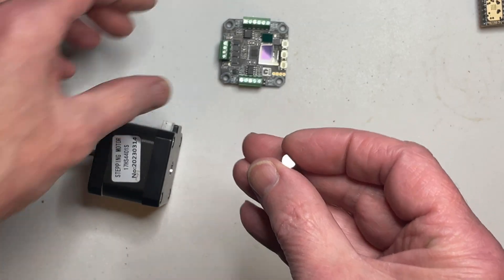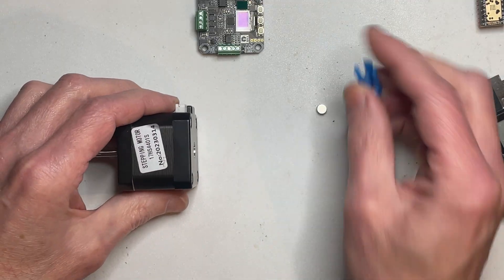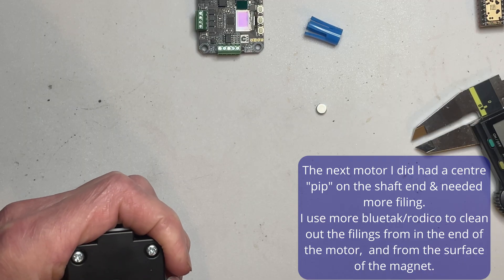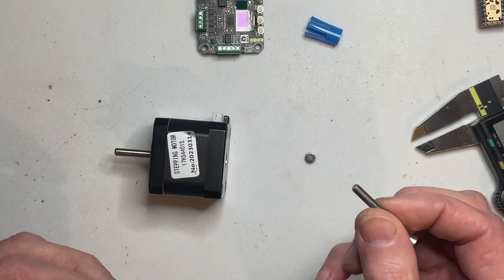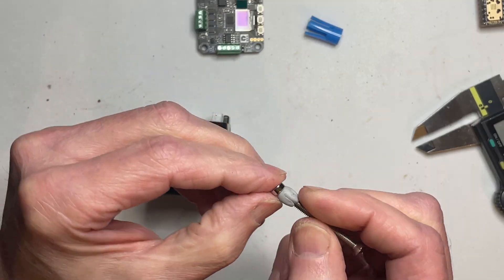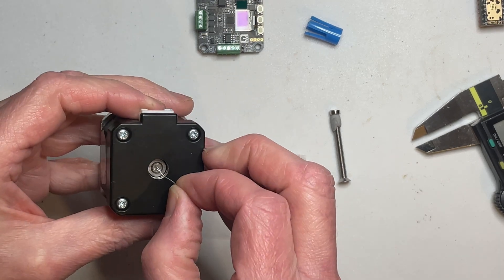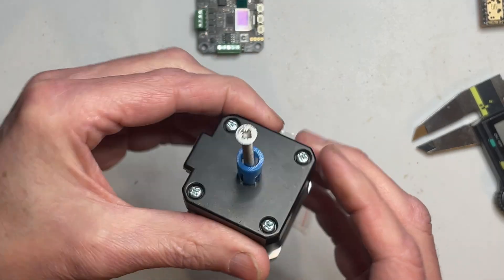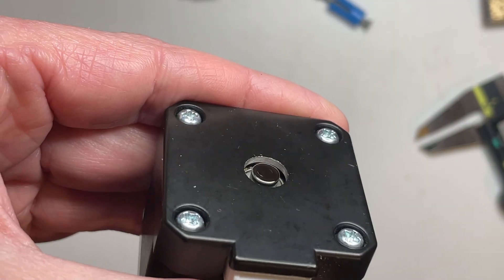Magnetic Encoder for stepper motors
A quick video demonstrating a method of accurately and solidly attaching an encoder magnet to the end of a stepper motor shaft, for use with an add-on magnetic encoder or MKS Servo module.

The next video will show the assembly of the rest of an MKS Servo42 module on to the NEMA17 (= 42mm square) stepper motor, so make a self-contained closed loop servo system.